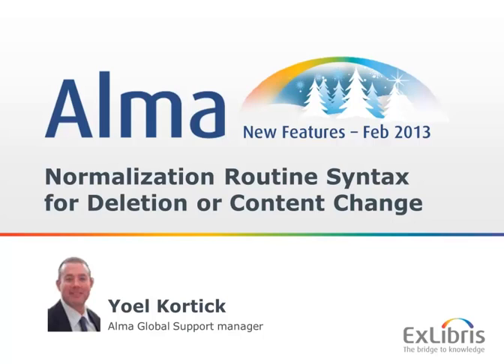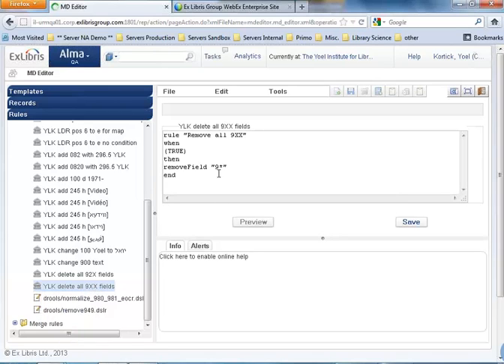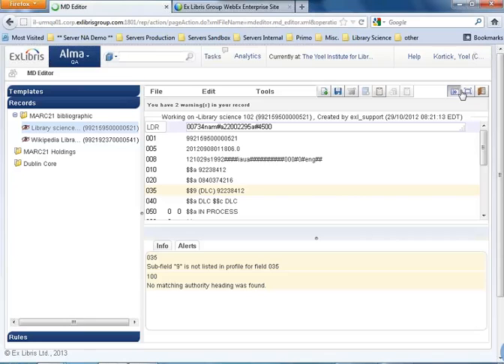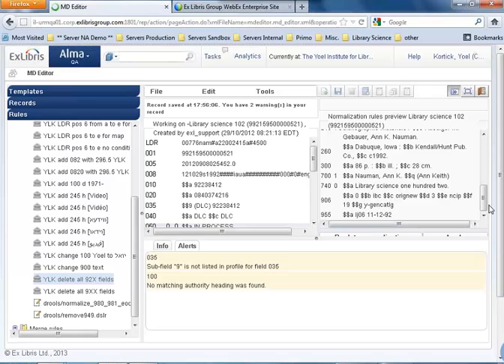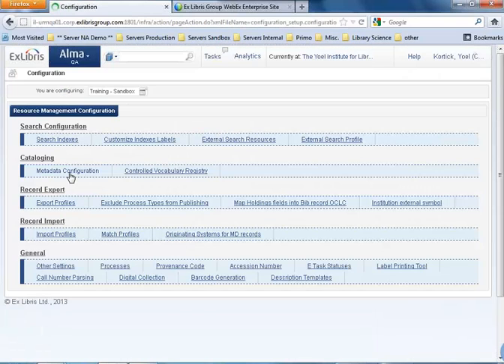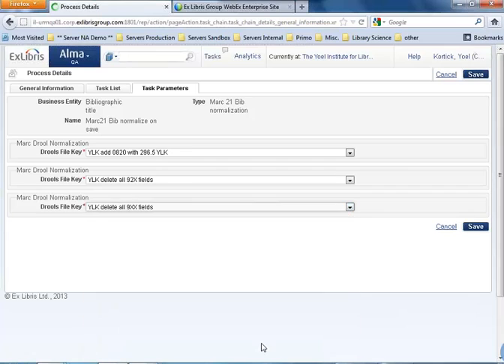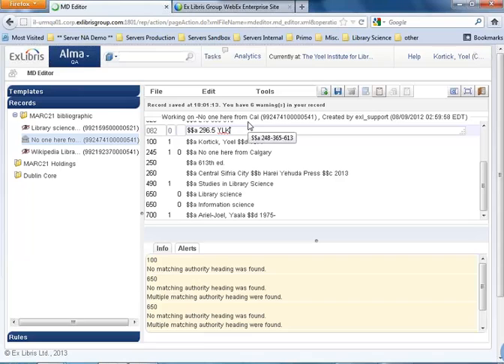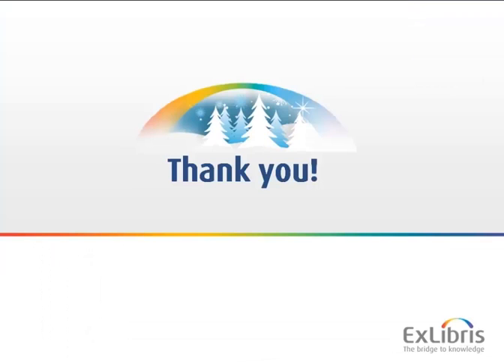Normalization Routine Syntax for Deletion or Content Change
In this lesson we learn how to create normalization rules to delete specified fields from records, or change the contents of those fields as desired.

Presenter: Yoel Kortick